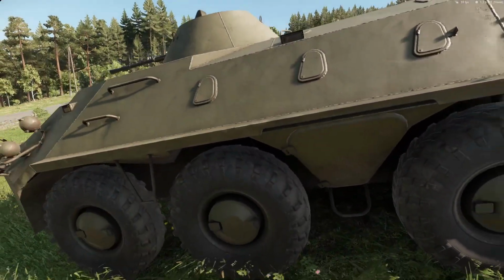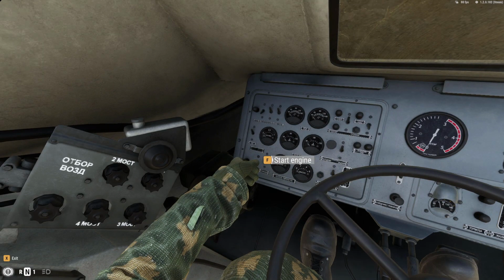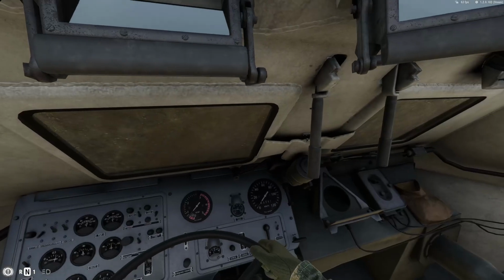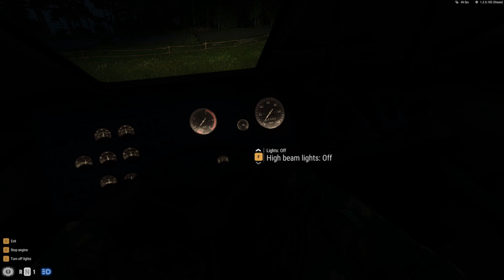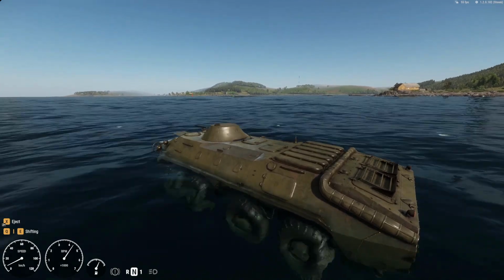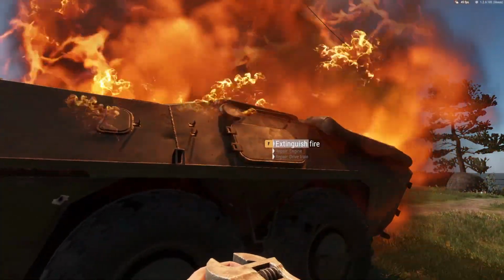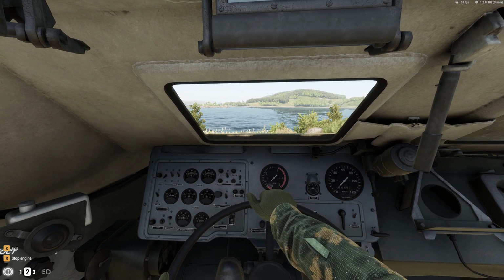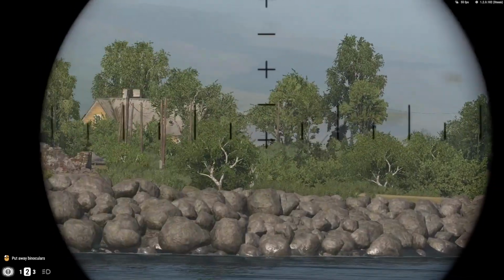BTR-70 Driver - How to play Reforger | Arma Reforger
In this video we examine the basic driving controls, the vehicle's offroad performance, its amphibious capability, how to extinguish a fire and how to work together with a gunner.